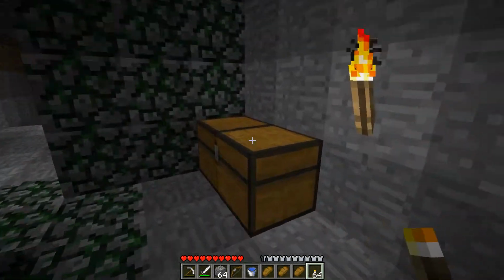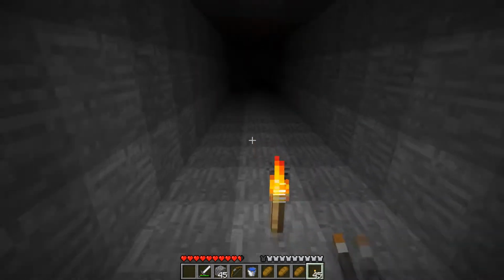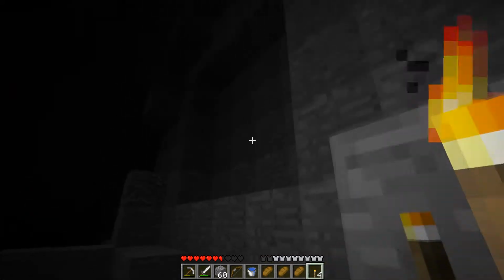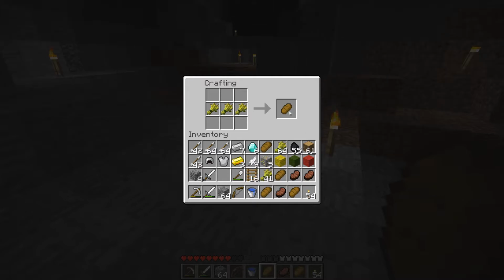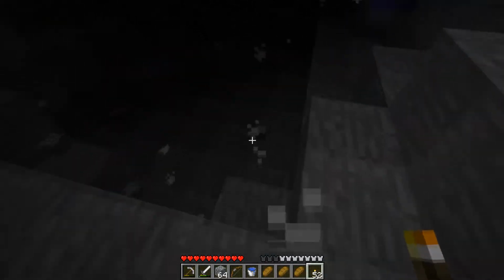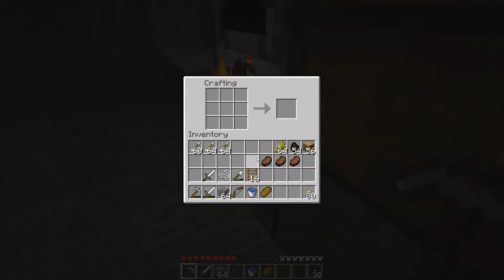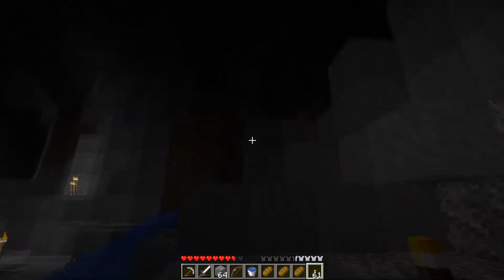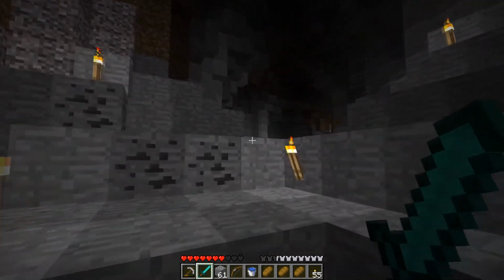Monumental Victory: Endless Deep - EP2 - Down Into The Deep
The 544th episode of 'Monumental Victory'. Back at it again in the Endless Deep, today we move our way deeper down into the earth and begin to start find ourselves in a more threatening situation.